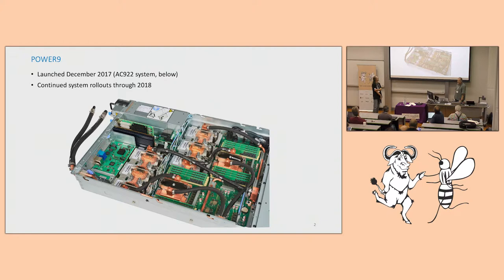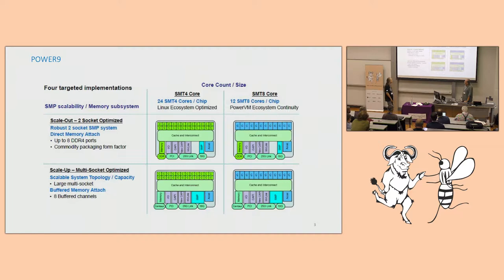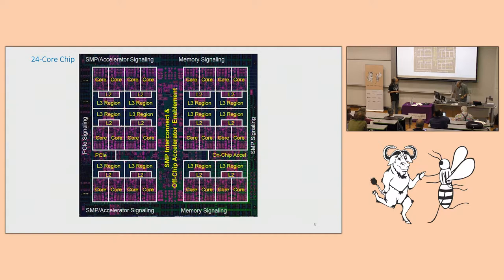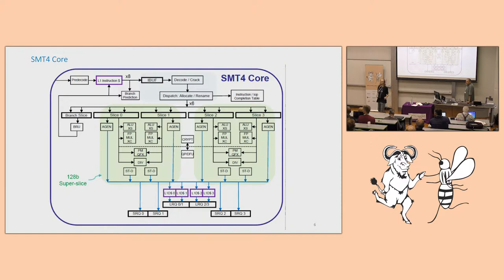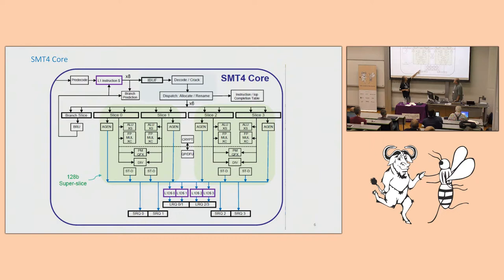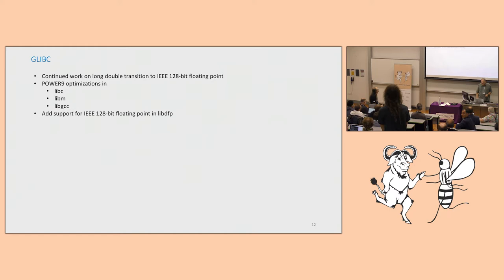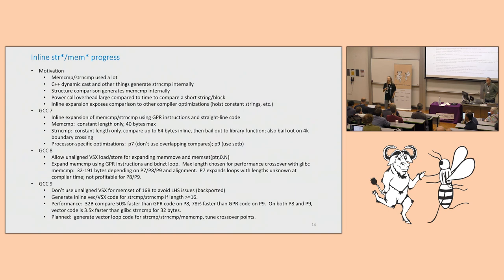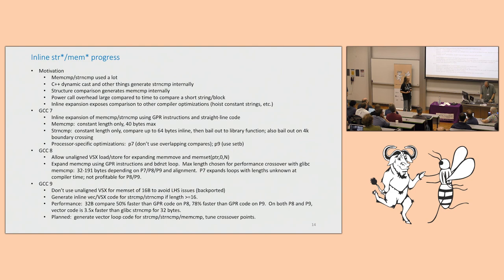Power/PowerPC/rs6000 BoF - GNU Tools Cauldron 2018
Presented by Segher Boessenkool and Bill Schmidt at GNU Tools Cauldron 2018

BoF for all developers interested in the Power ports, discussing progress, concerns, and plans during the GCC 9 time frame. We will also provide a brief overview of the new POWER9 processors and their impact on our GNU toolchain development.